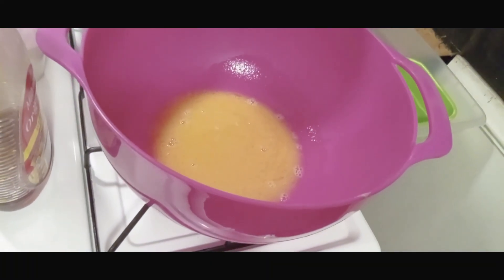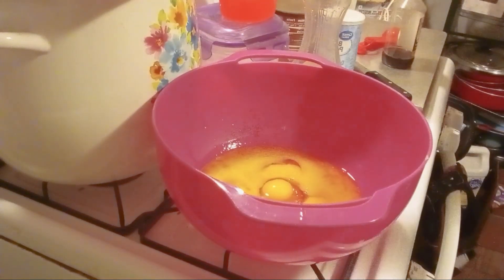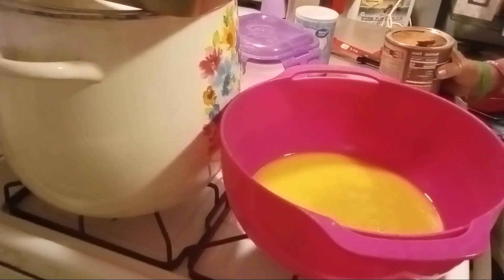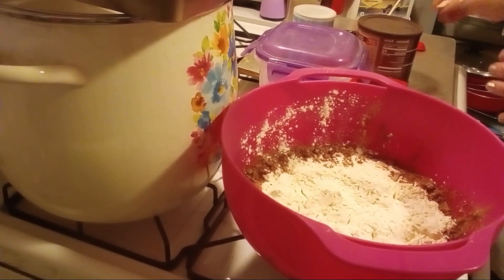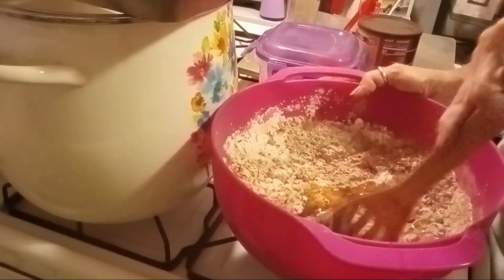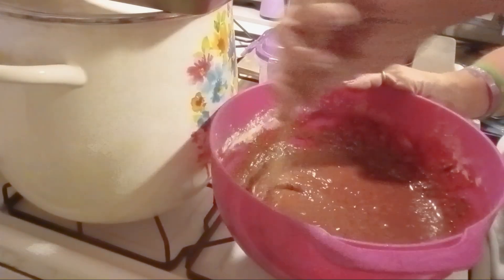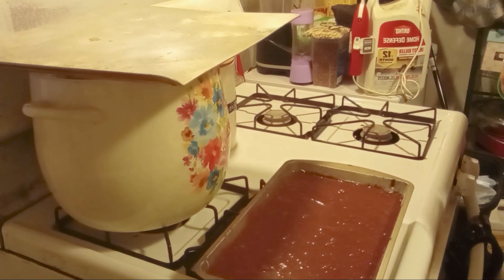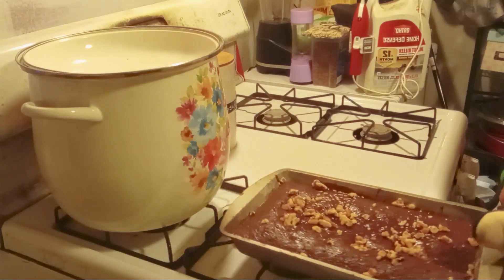Yummy homemade brownies!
Last night I went to make some brownies and discovered to my horror I had no sugar! See how they turned out and what I used!